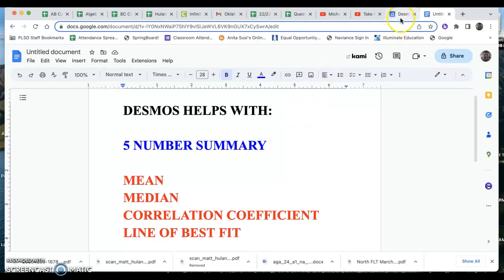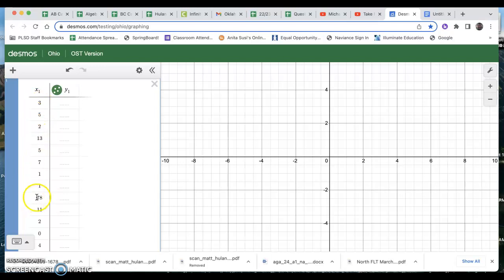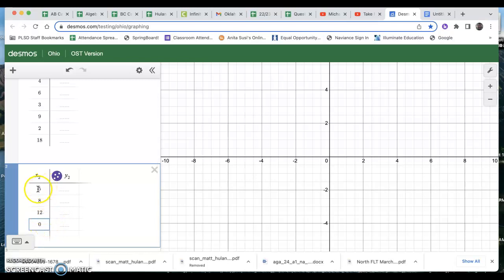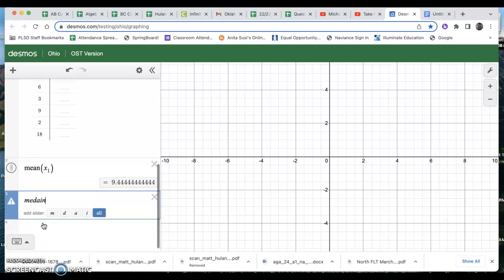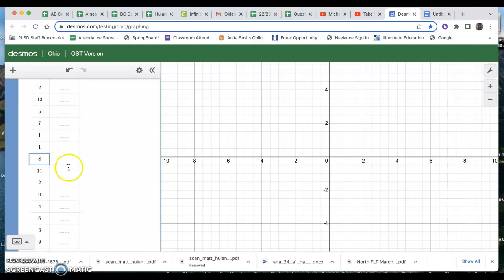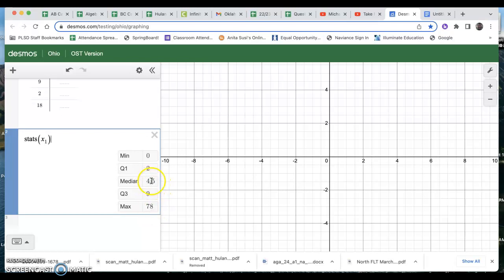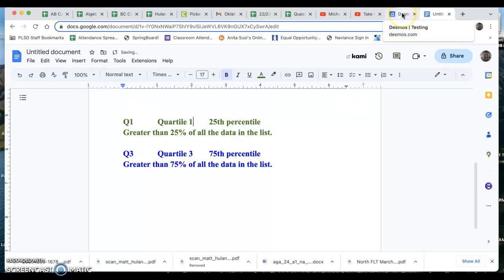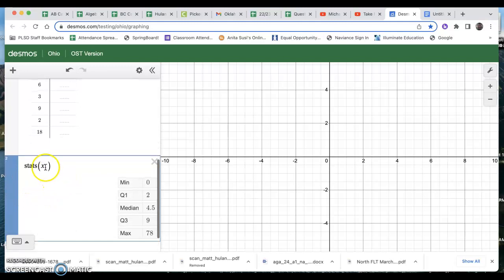Desmos & 5 Number Summary